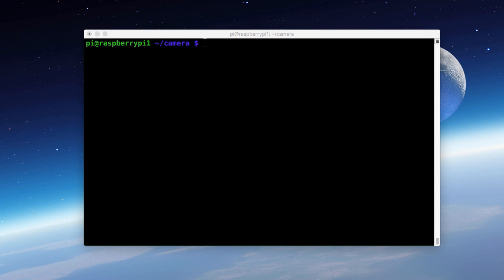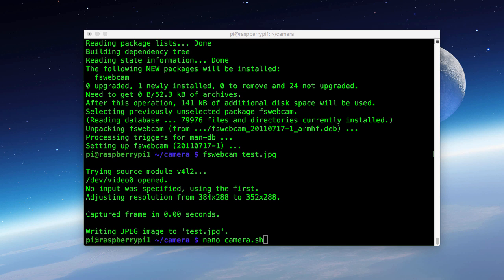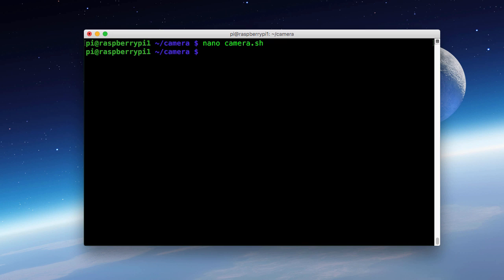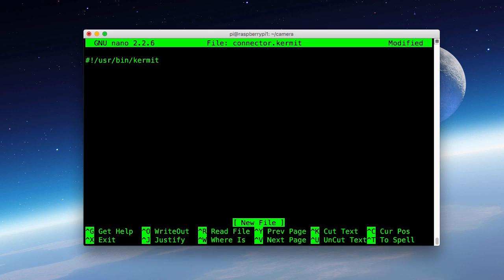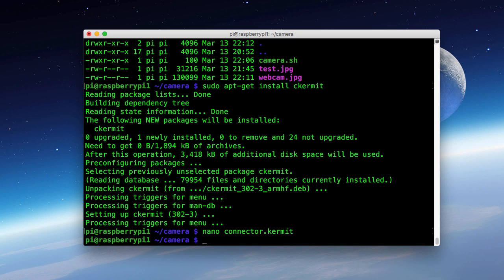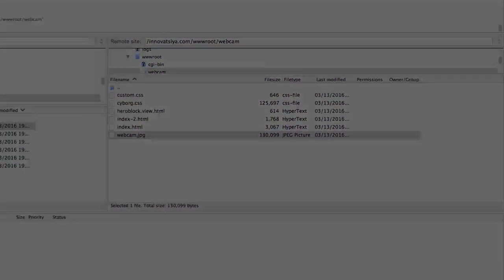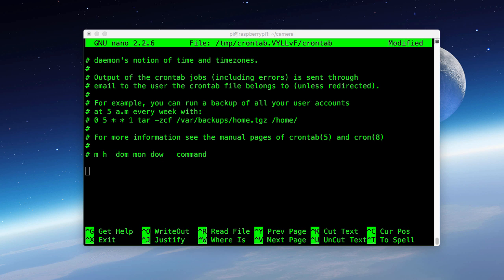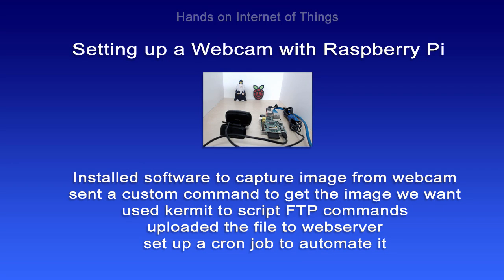How to Set Up a Live Web Cam with Raspberry Pi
How to set up a live webcam with Raspberry Pi. Using a USB web cam you can take a photo once a minute and FTP it to your web server.